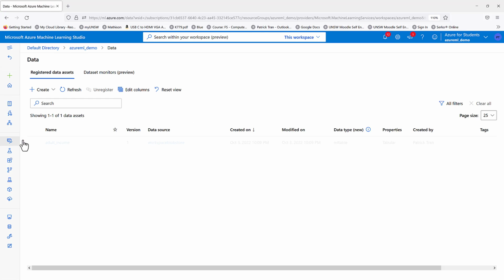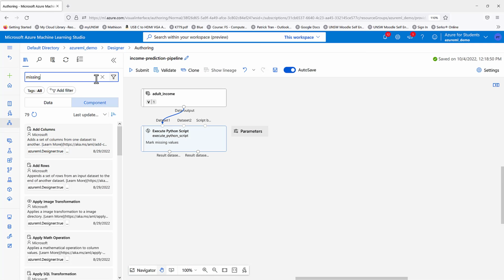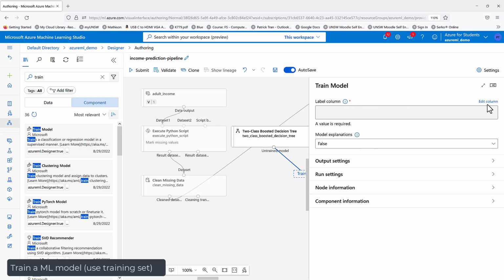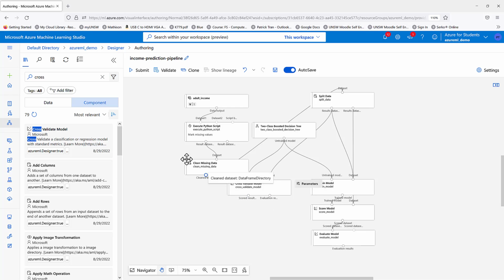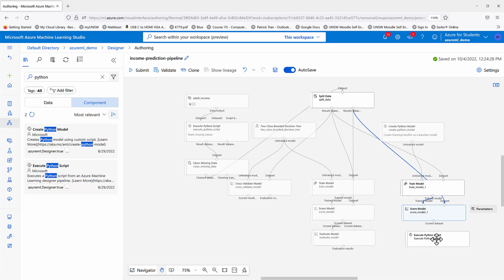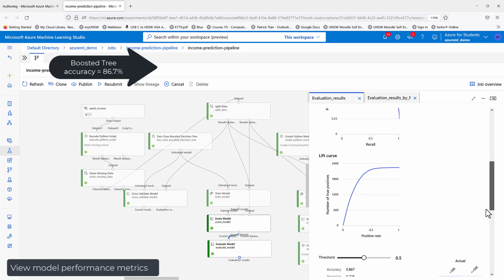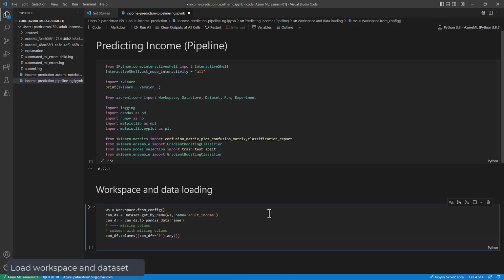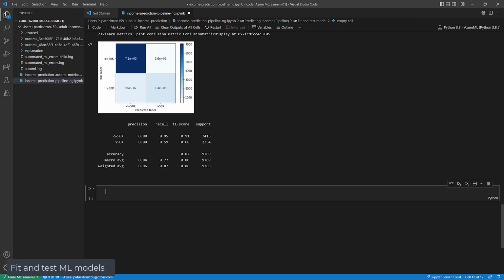Azure Machine Learning Tutorial 2 - Data Mining Pipeline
00:00 Data mining pipeline in Designer
05:43 Data mining  pipeline in code (Visual Studio)

This is the second tutorial in our Azure Machine Learning series. We look at how to visually design a data mining pipeline in Azure ML Studio (Designer) and in code (Visual Studio).